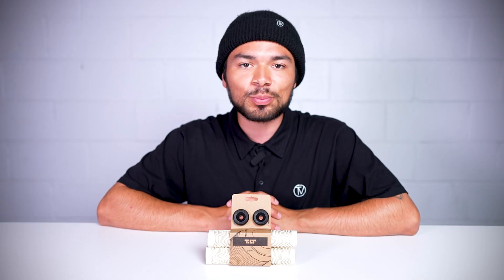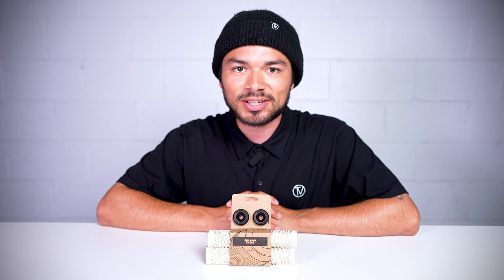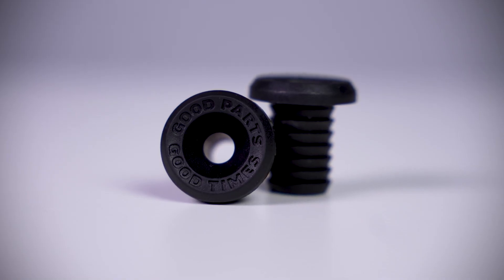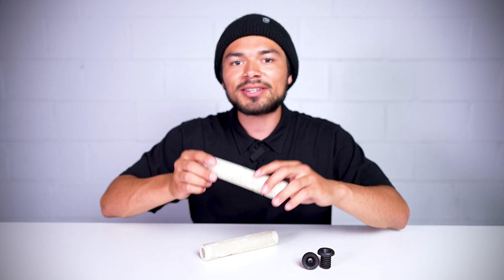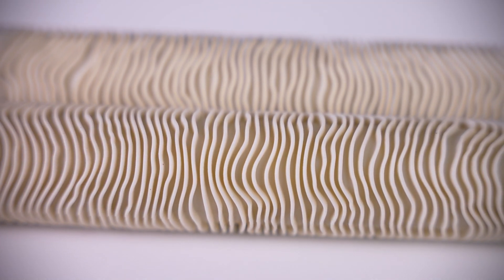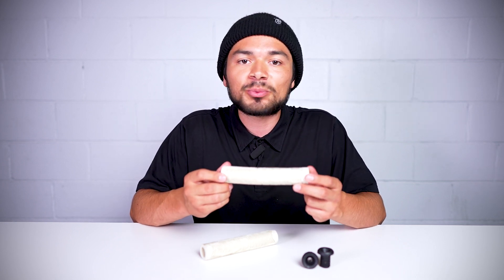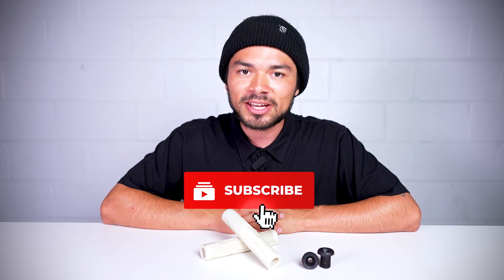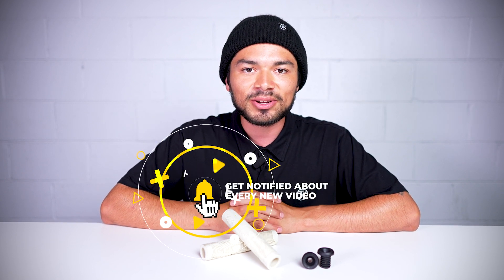TiLT Topo Two Grips | The Vault Product Overview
The Topo Two Grips builds off of an inverted Topo Grip. Instead of the ribs being thick and the spacing thin, the Topo Two Grips have thin ribs and wider rib spacing. The result is a soft and comfortable grip. The organic, abstract pattern makes sure you find comfort no matter where your hands find them rolling into the trick.

Specifications:
- Length: 6.4"
- Design: Topographical Map-Influenced
- Bar Ends: 1 pair for steel diameter